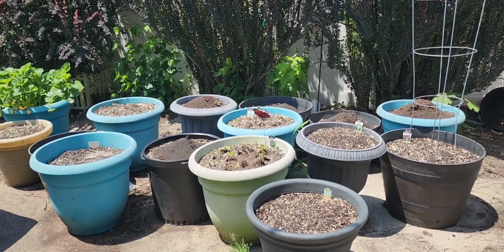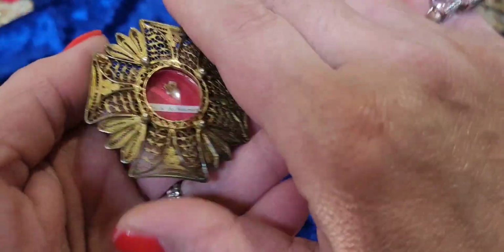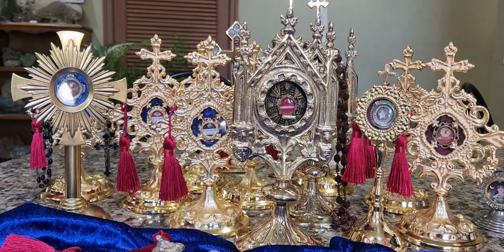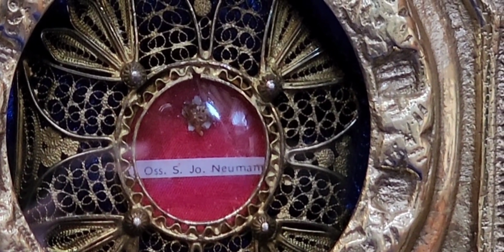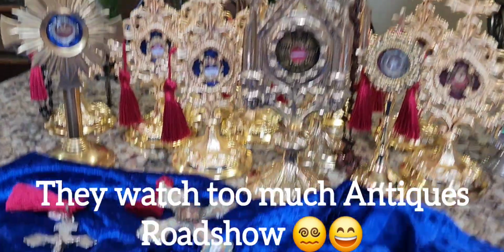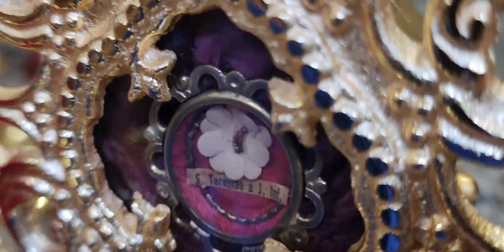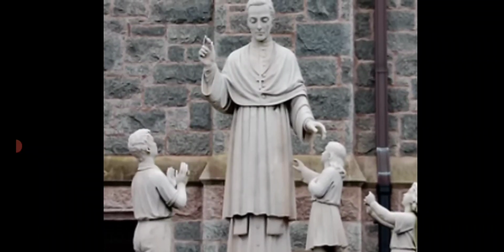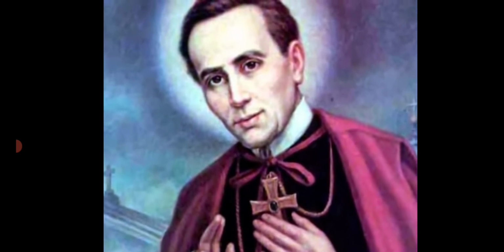The Catholic Saints Blessed Me With A Green Thumb! Holy Relic Unboxing - Who Is It?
🚨💥If You Need A Relic Holder Reliquary Monstrance For Your Holy Catholic Saint Relics Contained In A Theca, These Are Beautiful:

➕  Needzo Monstrance Reliquary, High Polished Brass, Catholic Church Service Supplies, 8 Inches

➕Needzo Ornate Brass Monstrance, Reliquary for Holy Eucharist, 5.75 x 9 Inches